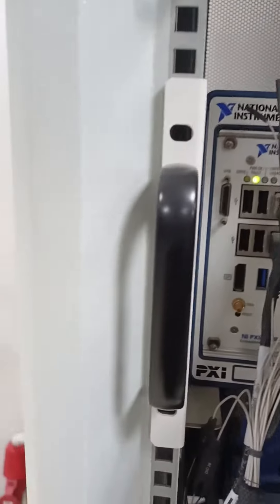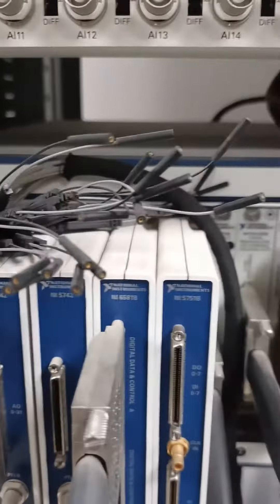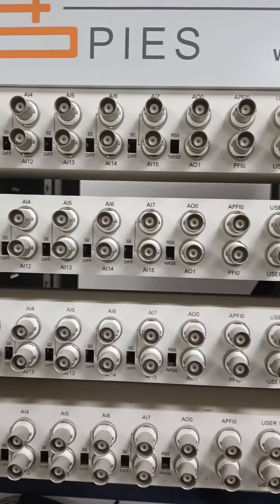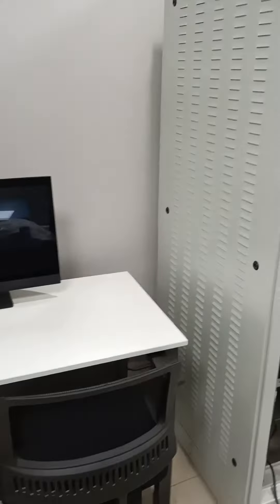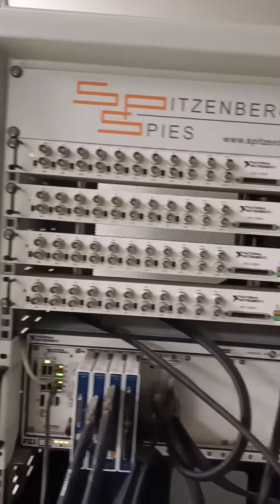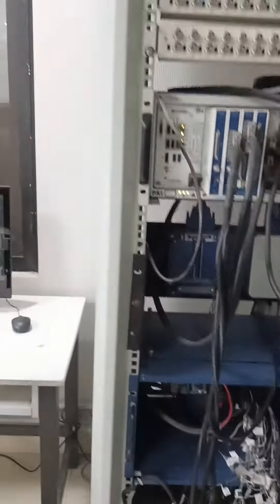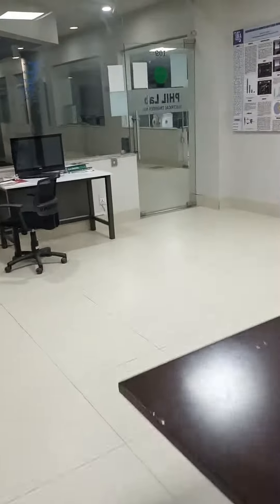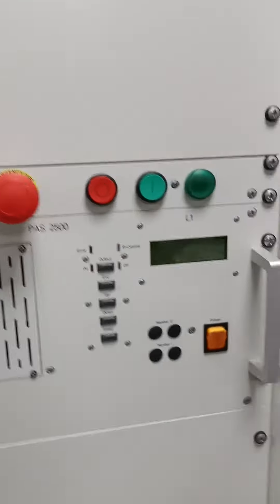for opal rt